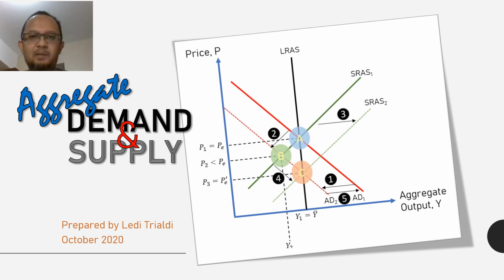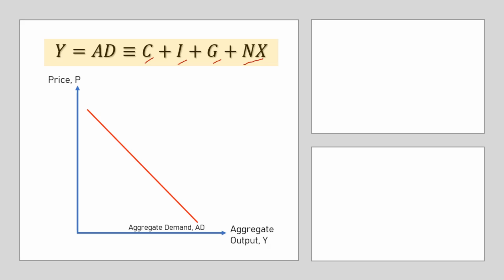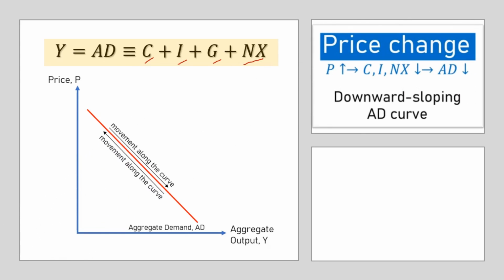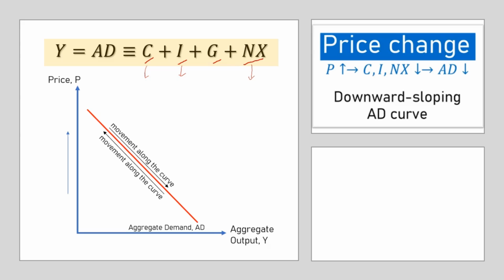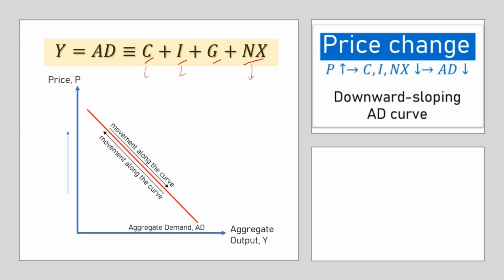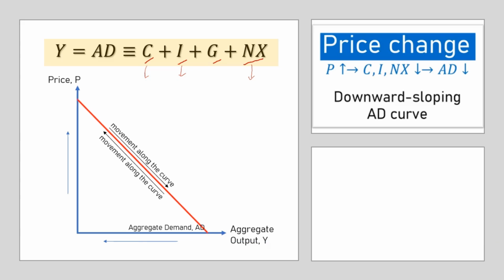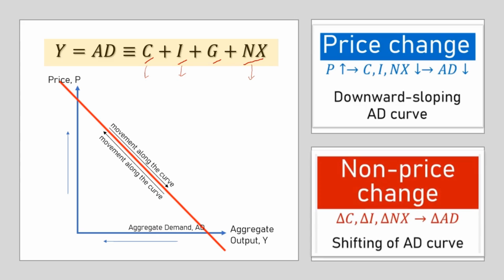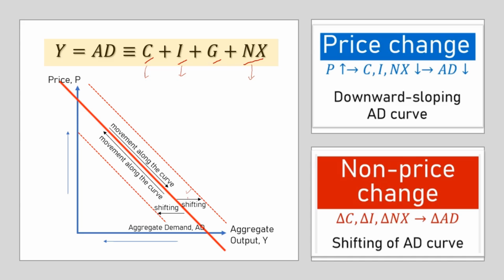Macroeconomics: BASIC AGGREGATE DEMAND in Macroeconomics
Part_1 of AD and AS

How to derive Aggregate Demand and what makes it shift.